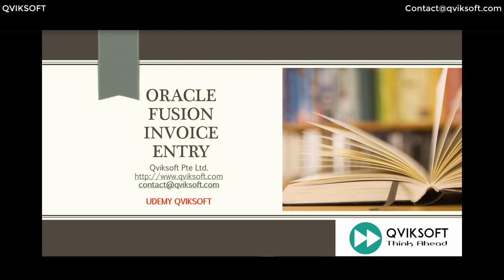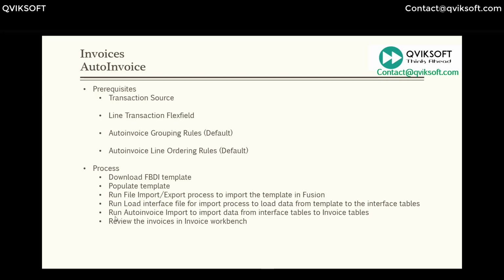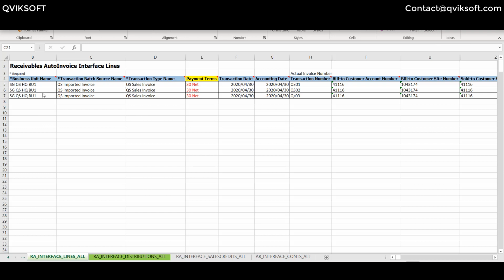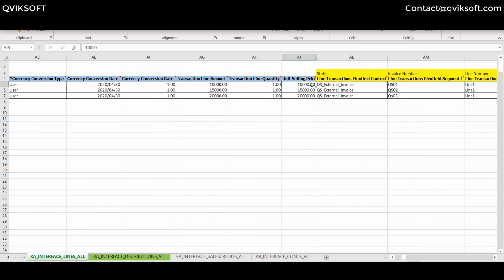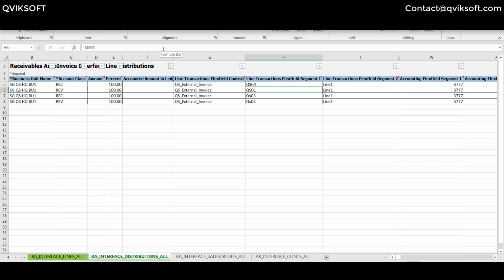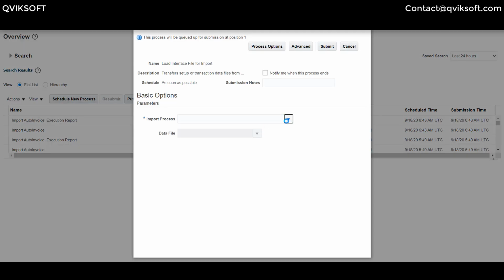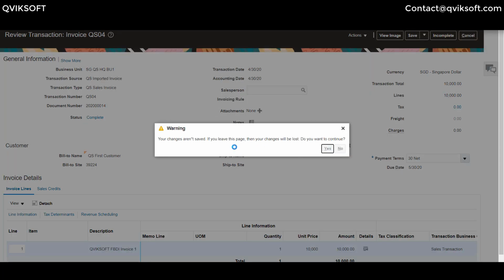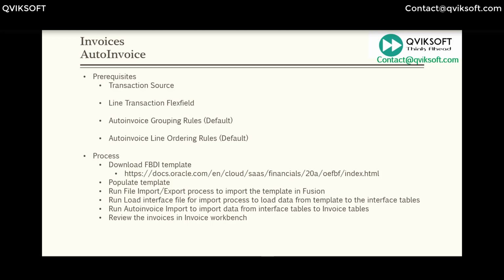Oracle Fusion Receivables Autoinvoice Import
You will learn how to import invoices from external systems to Oracle Receivables.